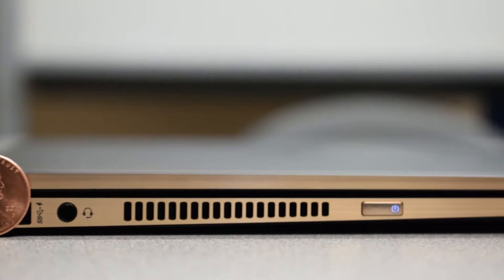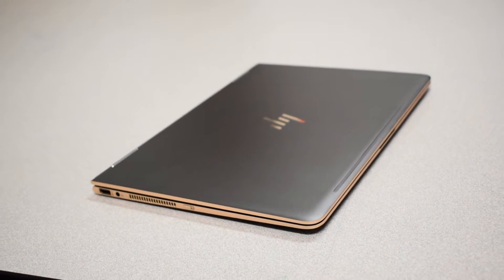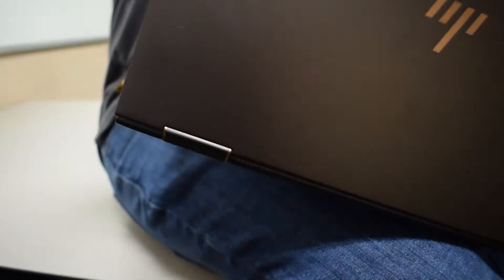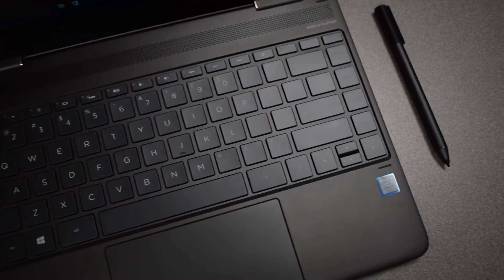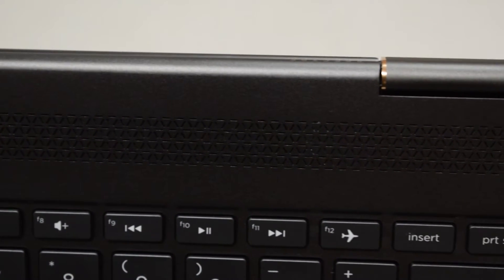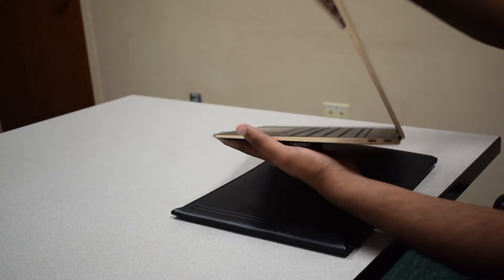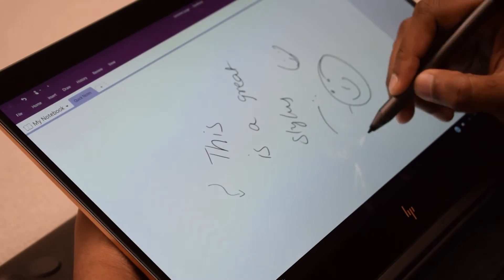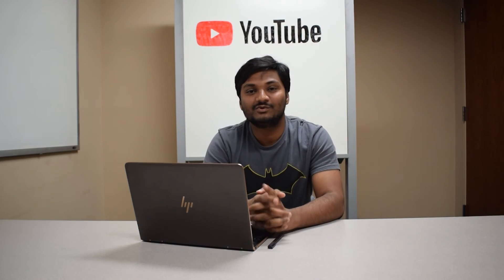13.3" HP Spectre x360 2 in 1 - A short review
HP Spectre x360 Convertible Laptop
Onboard 16 GB LPDDR3 RAM
Full-size island-style backlit keyboard (dark ash silver)
Intel® 802.11ac (2x2) Wi-Fi® and Bluetooth® 4.2 Combo
3-cell, 57.8 Wh Lithium-ion polymer Battery
No Additional Office Software
HP Spectre x360 - 13t Touch Laptop
512 GB PCIe® NVMe™ M.2 SSD
HP Wide Vision FHD IR Camera with Dual array digital microphone (Dark Ash Silver)
Security Software Trial
Dark ash silver
13.3" diagonal FHD UWVA BrightView WLED-backlit touch screen (1920 x 1080)
No Internal ODD
Windows 10 Home 64 with Windows Ink
HP Active Stylus Pen
Intel® Core™ i7-7500U (2.7 GHz, up to 3.5 GHz, 4 MB cache, 2 cores) + Intel® HD Graphics 620 (For 16GB memory)